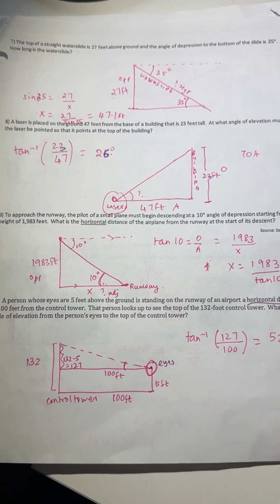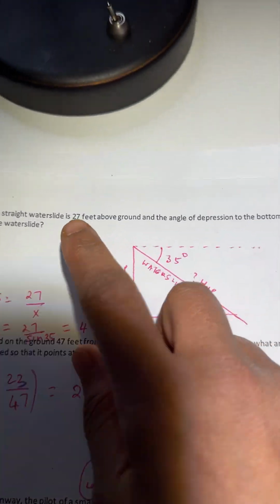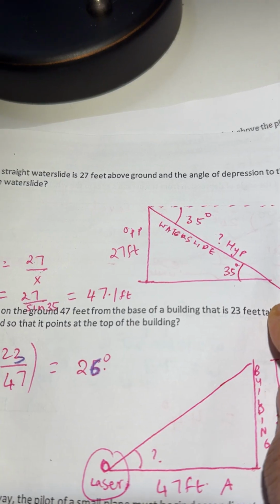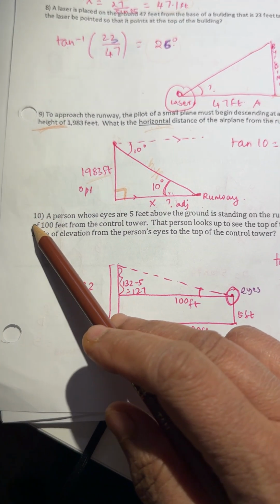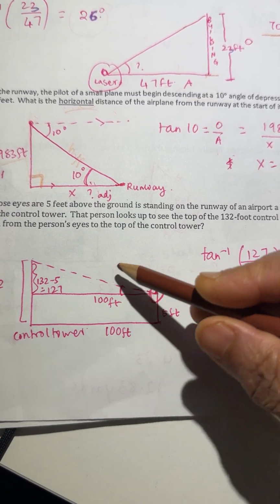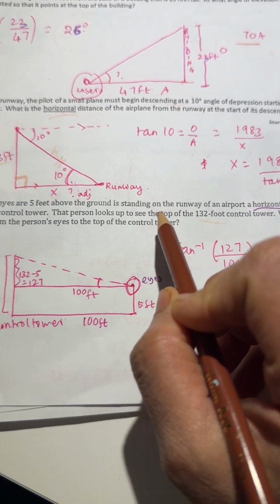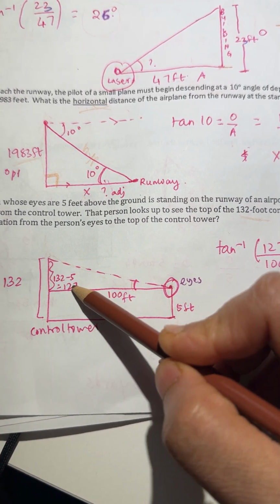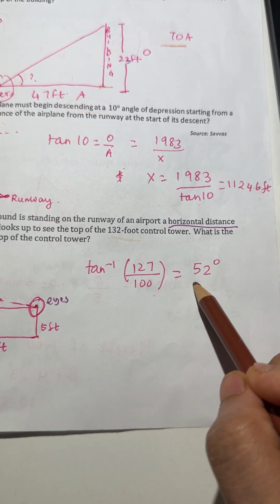Trig Test Review Questions 7-10